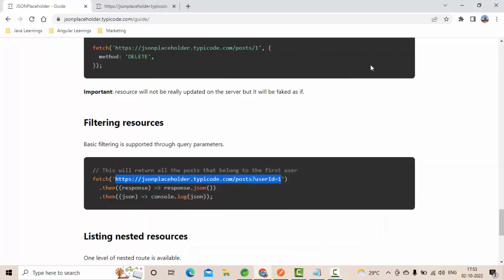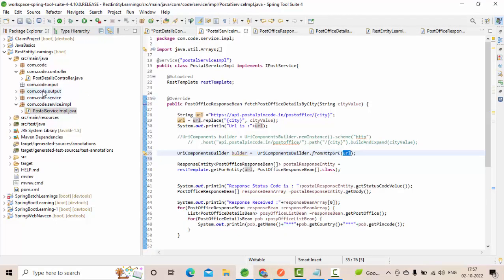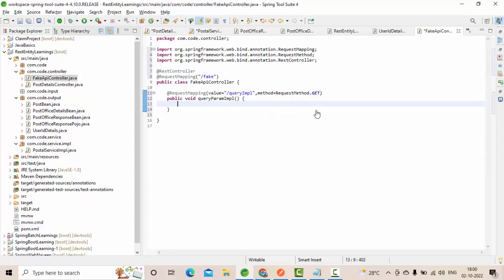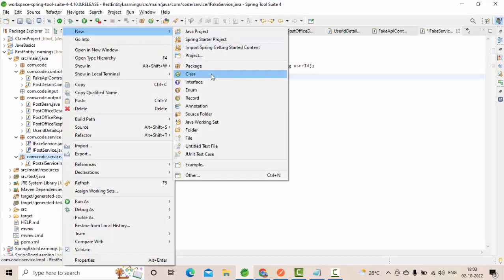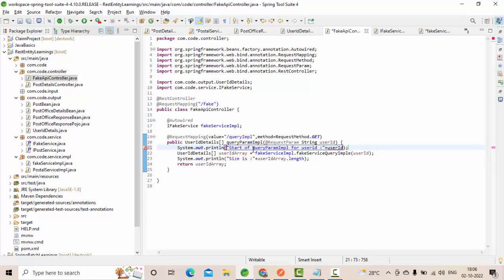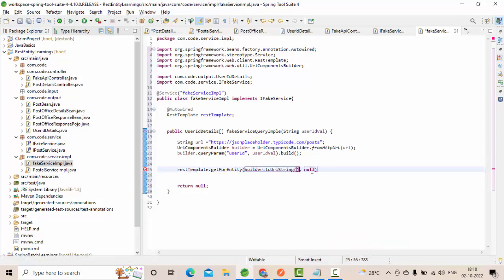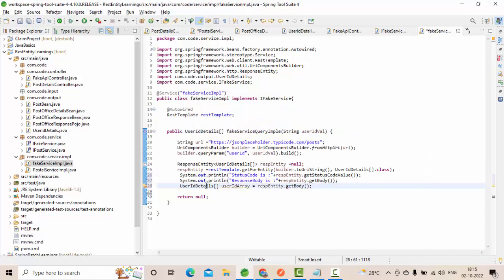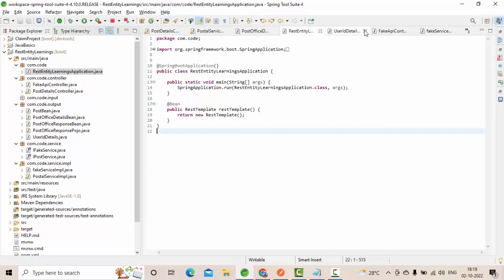UriComponents Builder Query Param Implementation Example In SpringBoot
UriComponentsBuilder Implementation for query param in springboot with end to end implementation.
Query Param handling in Rest API SpringBoot
Filtering Resources Implementation In SpringBoot

DLink Wifi Router
Osaka Ring Light
BlueYeti Mic
Atomic Habits By James Clear
Fastrack Reflex Beat
D-Link N300